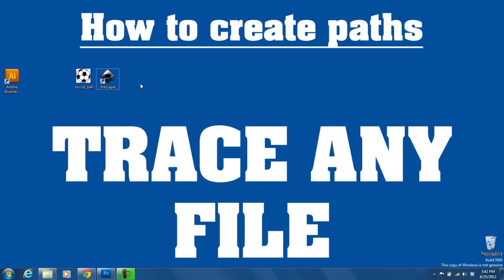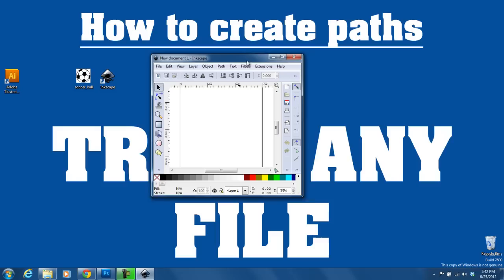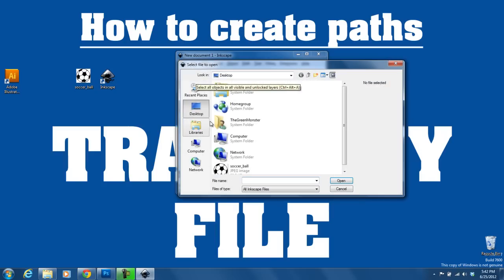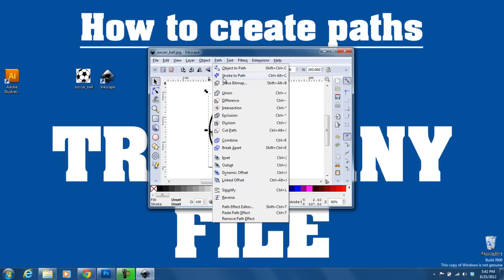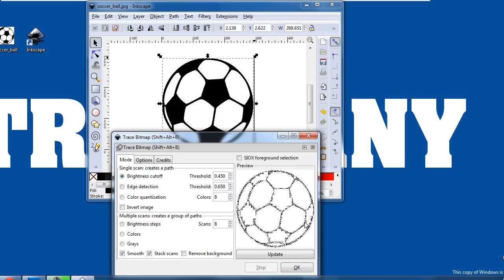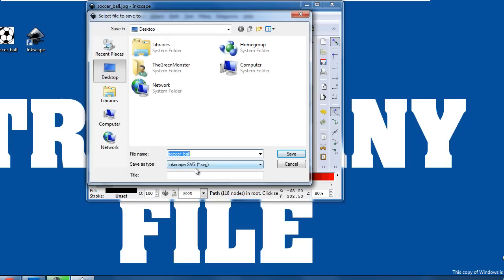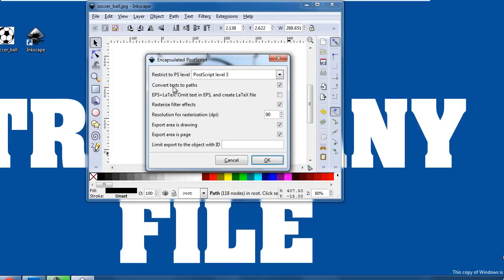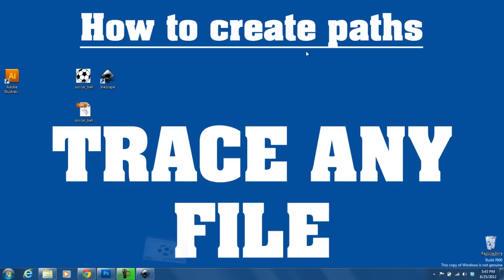Convert ANY file to a Vector - Free and Easy Tutorial .JPG .PNG .EPS .GIF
First, thank you for watching my video-If you'd like to make a Donation, please follow this This is a tutorial that shows you how to convert any file ( jpg jpeg png eps gif etc. ) to a vector image.  A vector image is an image with traceable outlines.  This method is 100% free, simple, and I recommend for everyone trying to perform this task. I hope you find this video useful!